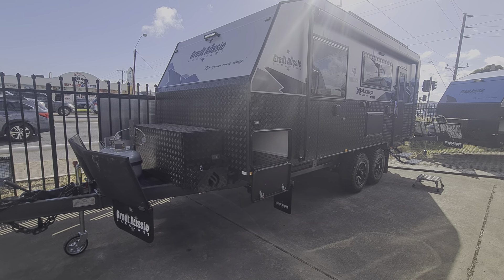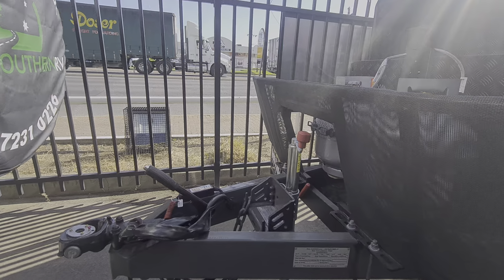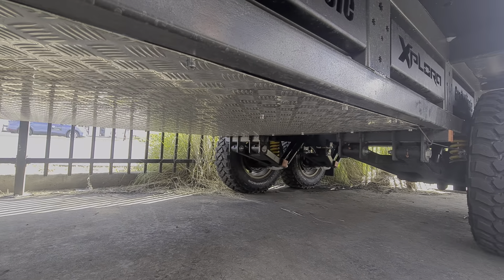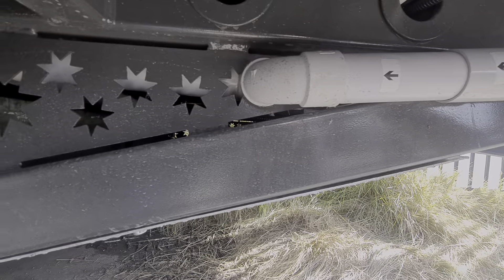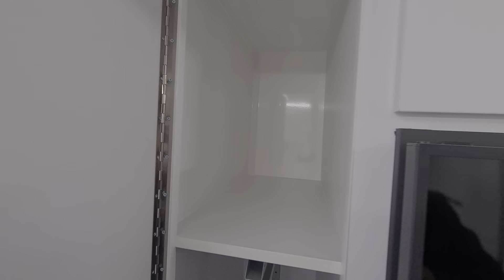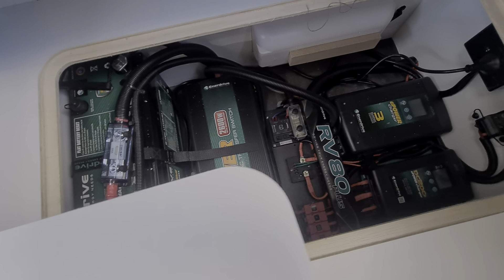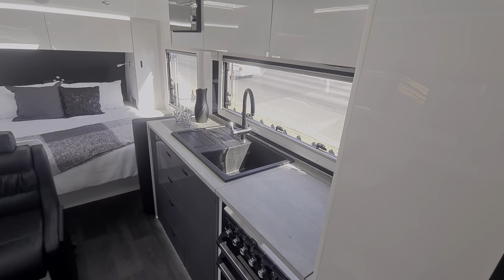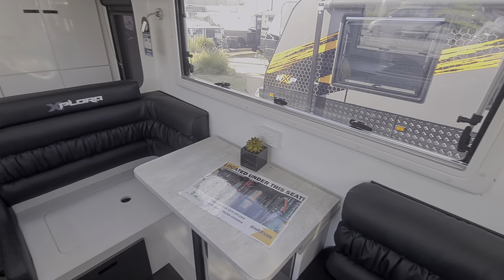Great Aussie Caravan 19'6 Xplora with Truss Chassis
Chassis Introduction

Great Aussie - Xplora  19'6 , Truss Chassis